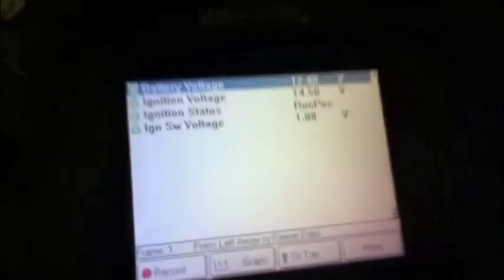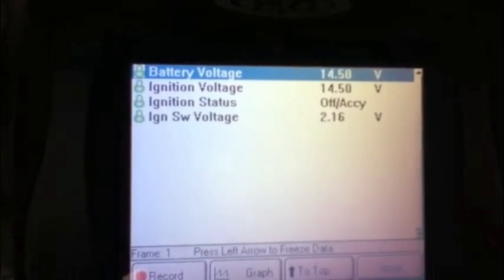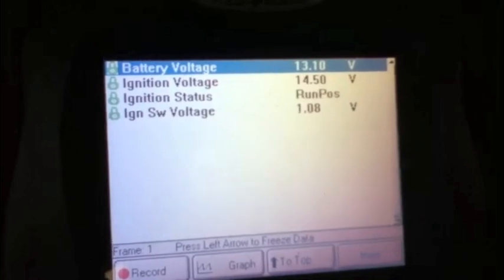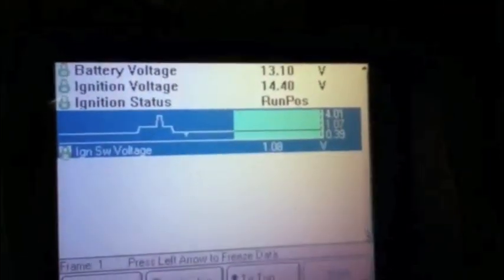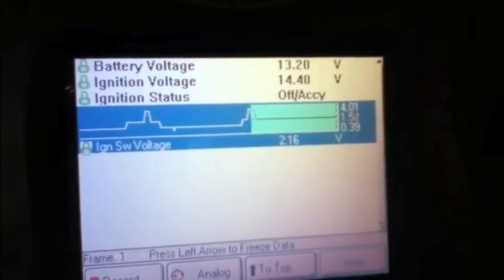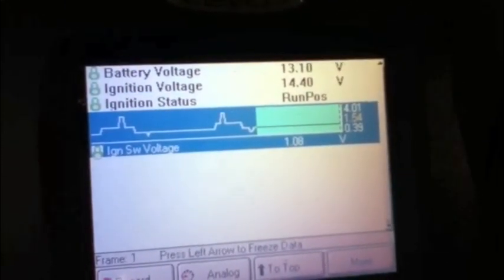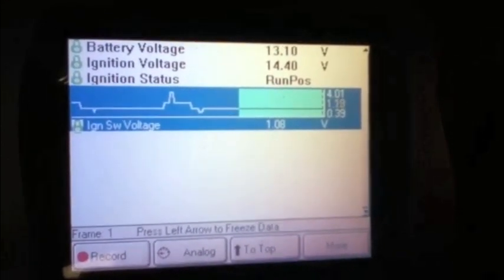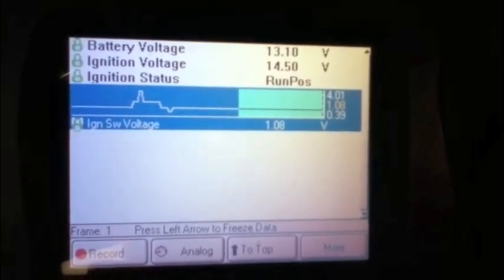2007 Jeep Wrangler Quick Tip for a No-Crank (gaining direction)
Anytime you can start your diag with the scan tool, DO IT.  In the case of a 2007 Jeep Wrangler, what you want to look at, is the Ignition Switch Status, in the WCM Data List.  WCM = Wireless Control Module.  The ignition switch is an input to the WCM and it "decides" if it wants to crank and start the car.  WCM also contains the security (SKIM/SKREEM) info.  I had customized the data list so SKREEM data is not shown here.  I love using my GeniSYS on old Chrylser because OTC and Miller Tools (the DRB III maker) share(d) facilities.